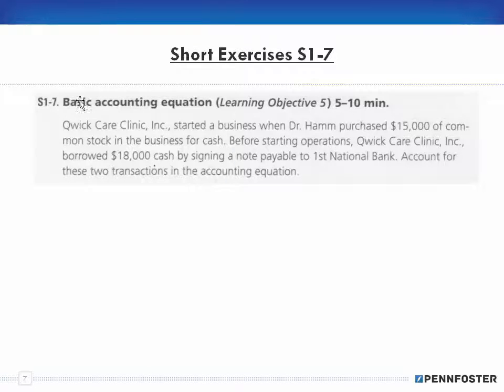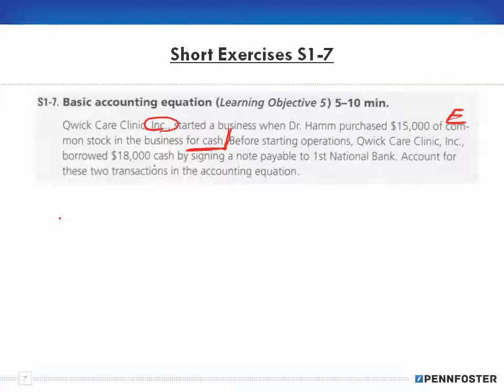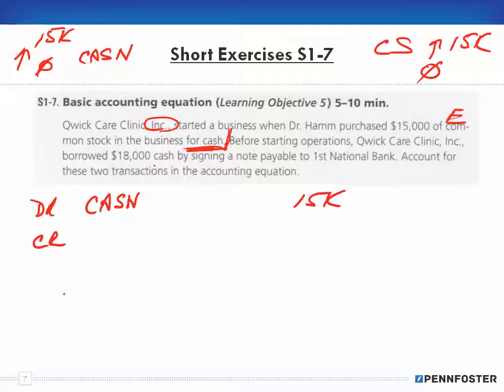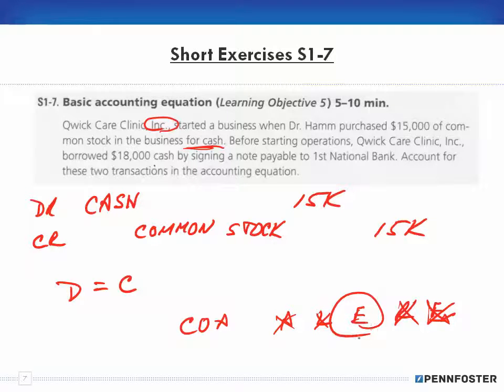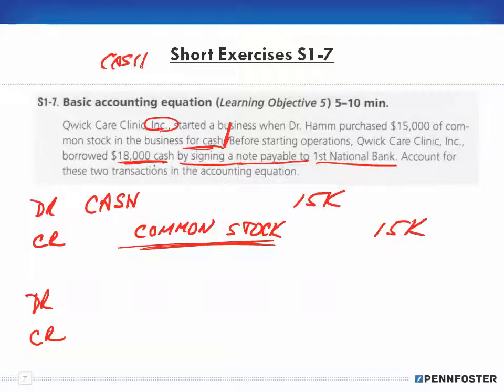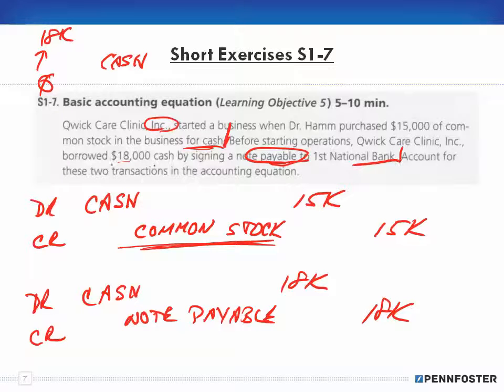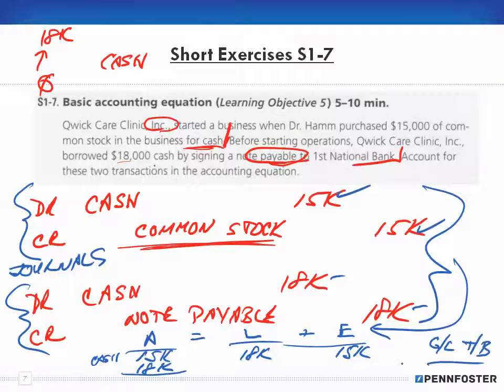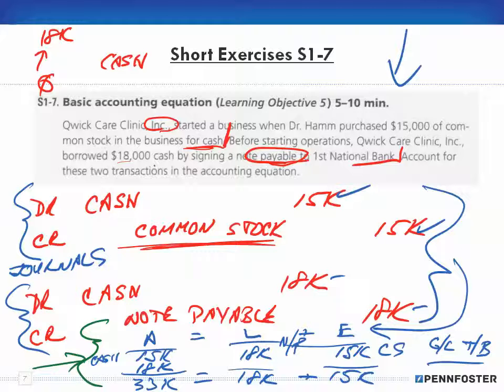Financial Accounting Ch 1 Short Exercises S1 7